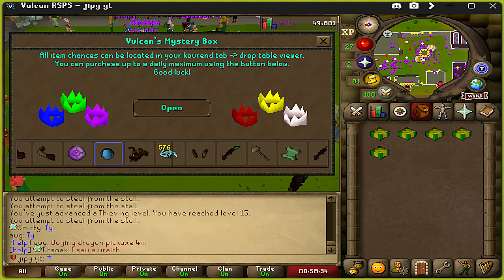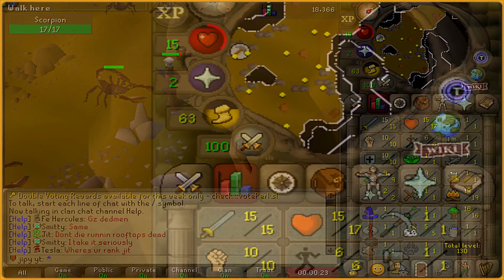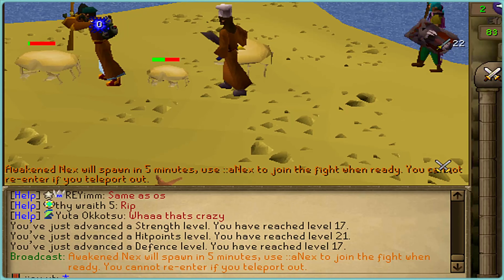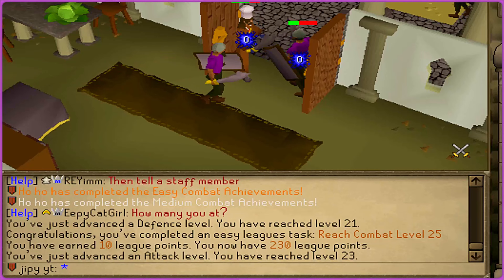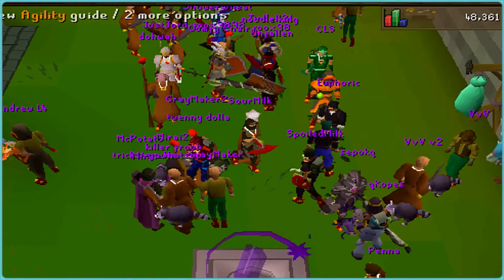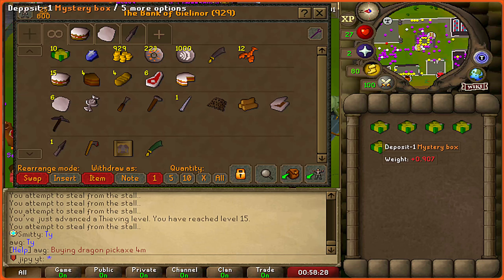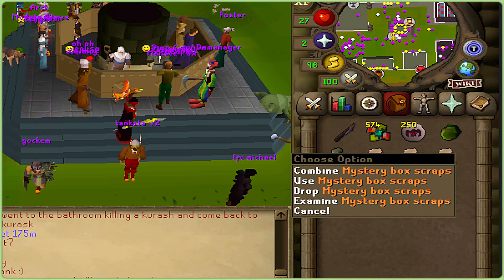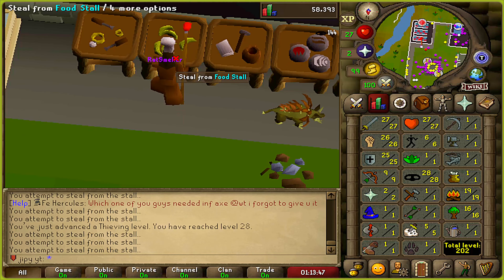VulcanPS - Base Progress Is Happening FAST! || Road To Champs [Episode #2] + New RSPS Giveaway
Come Join The RSPS Today!

2.) Turn Post Notifications On!
3.) Like The Video!
4.) Comment Your In-Game Name!